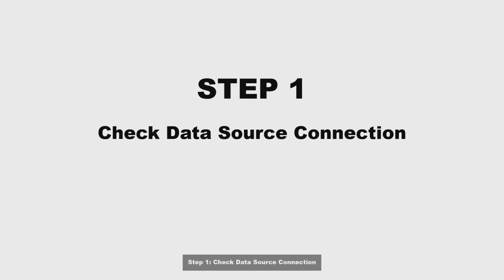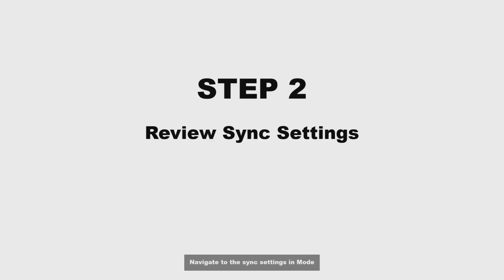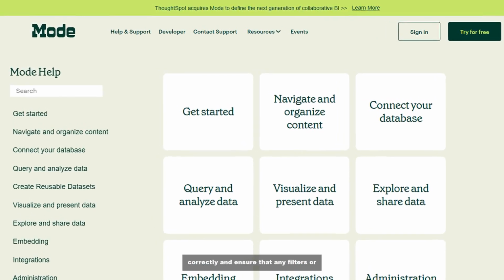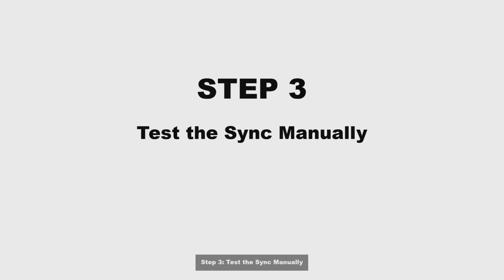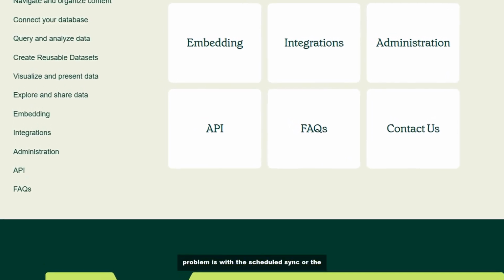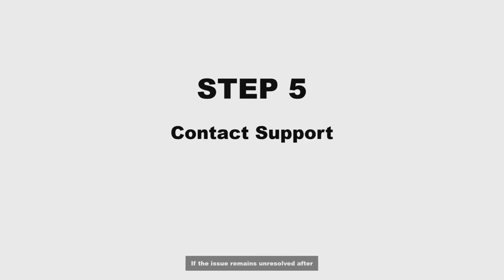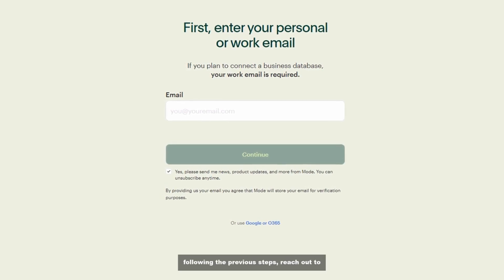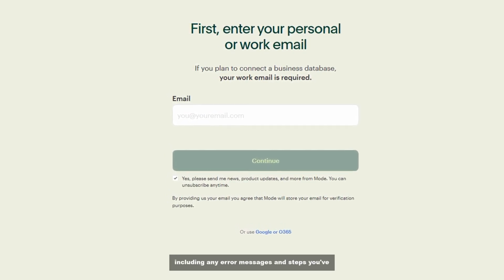How To Resolve Sync Issues On Mode Analytics 2026 (QUICK STEPS)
In this video, we will guide you on how to resolve sync issues on Mode Analytics 2026 with quick steps. If you're facing problems with data synchronization or connectivity, this tutorial is perfect for you.